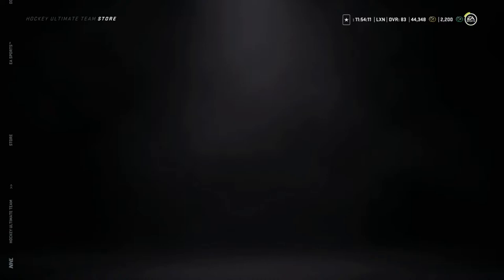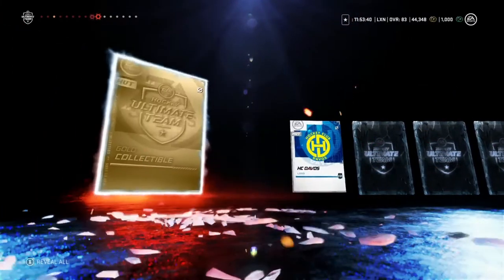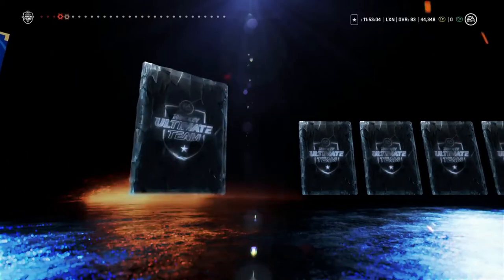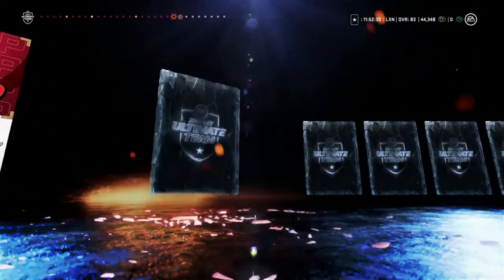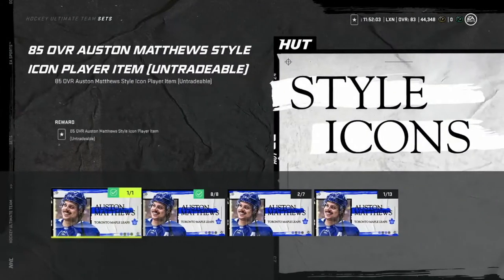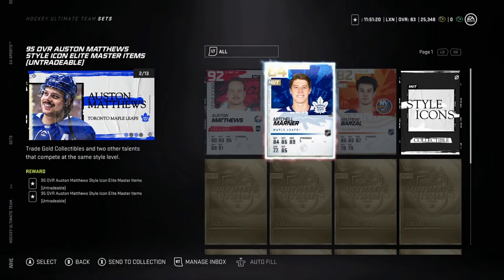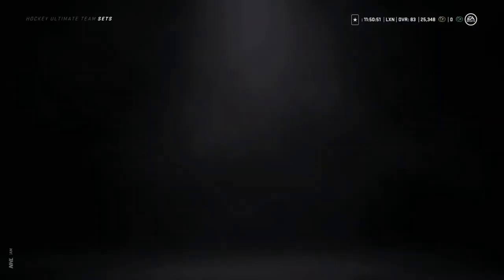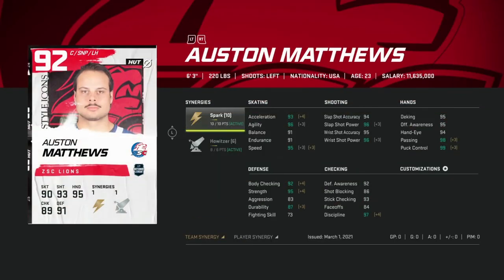95 OVERALL MATTHEWS! PACKS & UPGRADES! l Road to Matthews #1 l NHL 21 HUT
ROAD TO 95 AUSTON MATTHEWS
EA Sports has dropped one of the best events of the year in the HUT style Icons event. I am grinding to try and make this 95 overall Auston Matthews and I am here to show you guys my progression on getting him and how I get him!
Make sure to watch the whole video as I open packs and I do make some upgrades towards this 95 Matthews.
Xbox GT: TheLeafer18
PSN ID: Leafer18_